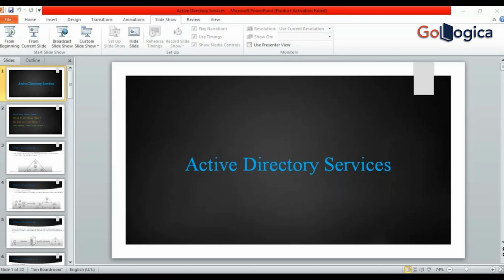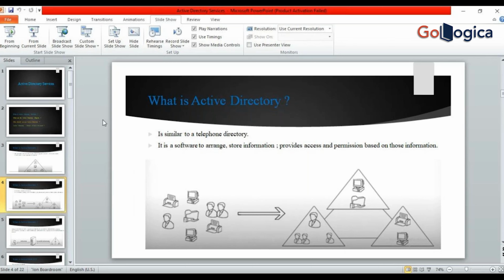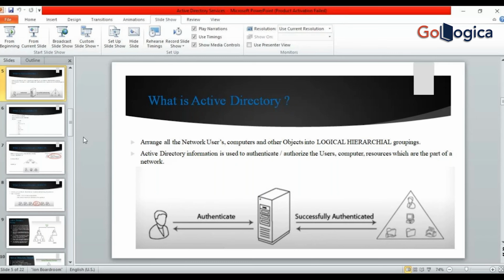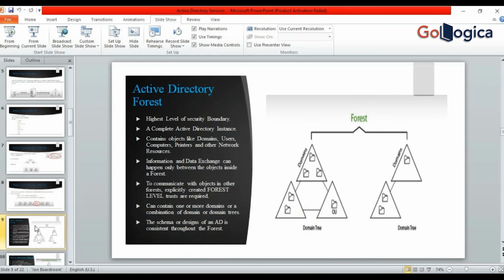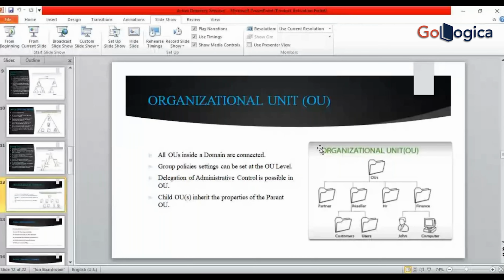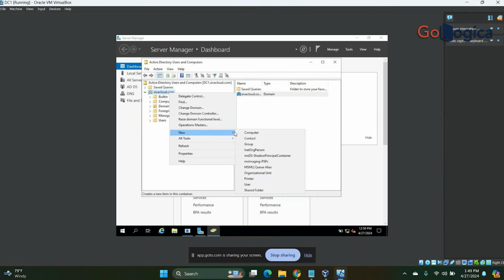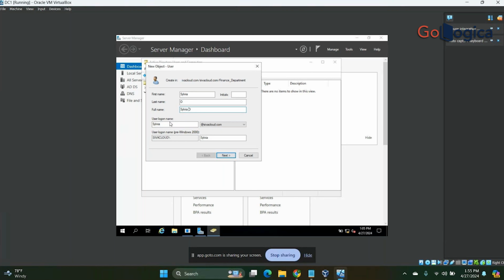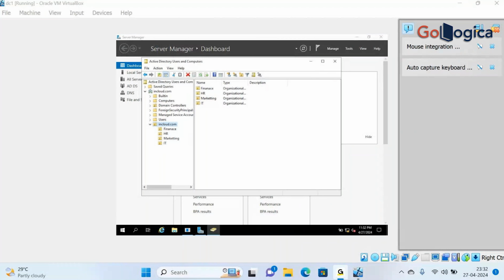Okta active directory service account permissions | Okta Directory Services | GoLogica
Welcome to another insightful tutorial by GoLogica! In this video, we delve into the world of Okta and explore the intricacies of managing Active Directory (AD) service account permissions. Whether you're an IT professional, a system administrator, or someone looking to enhance their identity management skills, this tutorial is tailored just for you.

What You'll Learn:

Introduction to Okta and Active Directory Integration: Understand the fundamental concepts of how Okta integrates with Active Directory to streamline user management and authentication processes.
Service Account Overview: Learn about the role of service accounts in Active Directory and their importance in maintaining secure and efficient IT operations.
Permission Management: Step-by-step guide on configuring and managing permissions for service accounts in Okta, ensuring that your accounts have the necessary access without compromising security.
Best Practices: Discover industry best practices for managing service accounts, including tips on monitoring, auditing, and maintaining a secure environment.
Troubleshooting Tips: Get practical advice on common issues and how to resolve them effectively to keep your systems running smoothly.

👍 Enroll for GoLogica Okta Workflows Training

📕 How to Set Up SAML Single Sign-Оn with Okta ➡